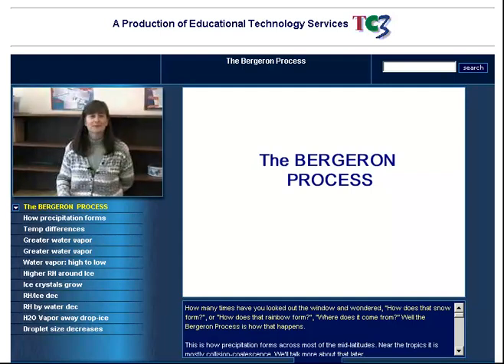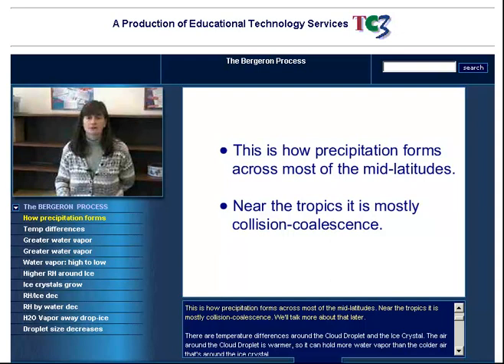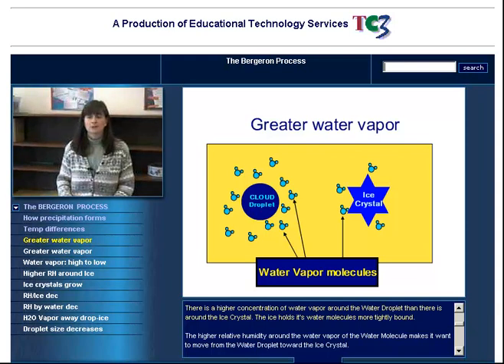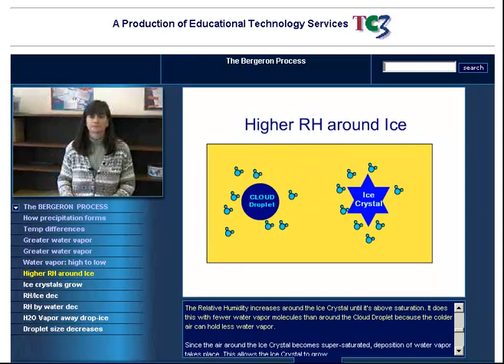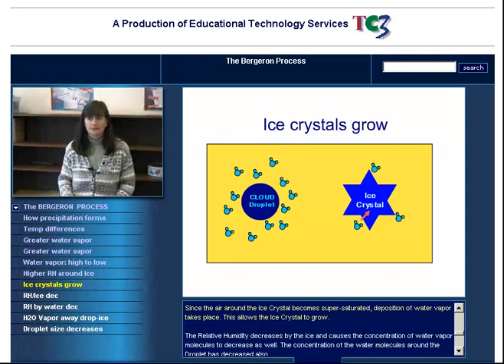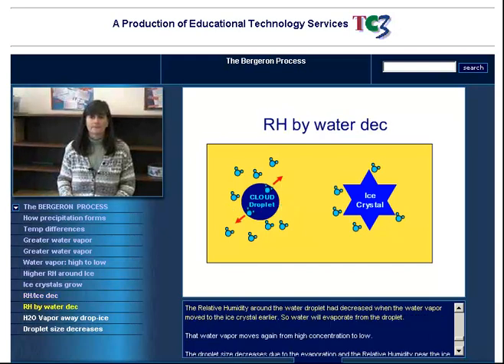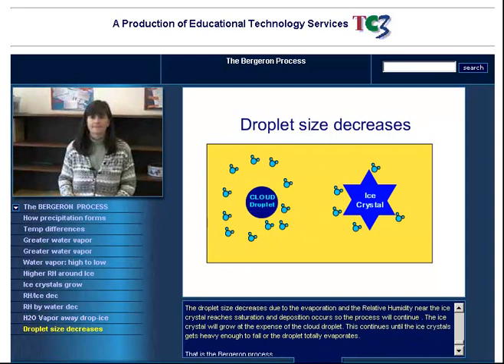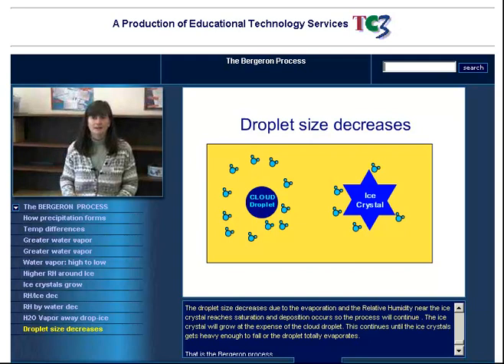TheBergeronProcessMP4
The Bergeron Process is how precipitation forms in the mid-latitude.  This is a short 3 minute lecture to help people see how changes in concentration of watervapor over ice and cloud droplets cause deposition to occur on the ice and evaporation to occur over the water. The water is supercooled ( below freezing) but is still in liquid form.